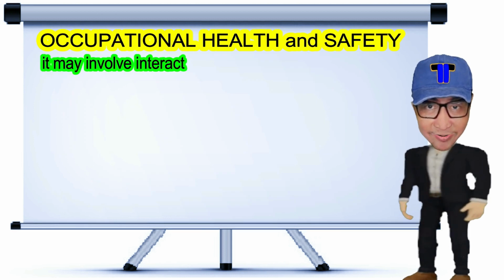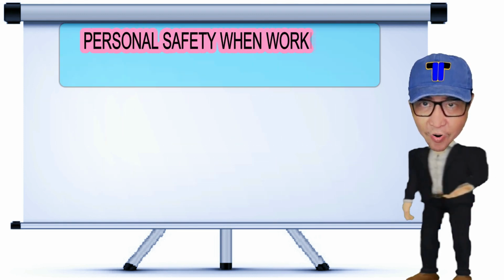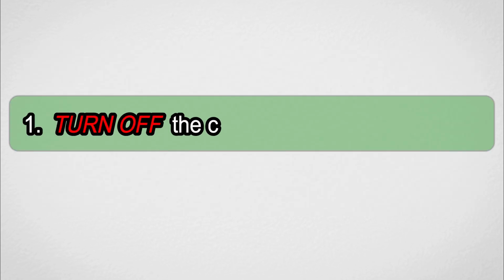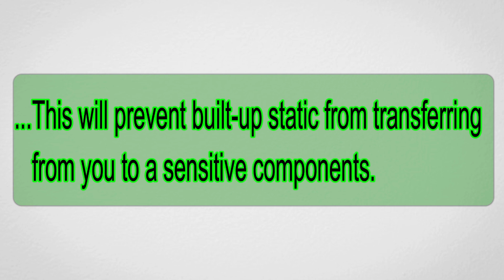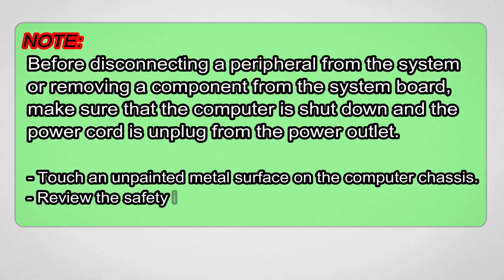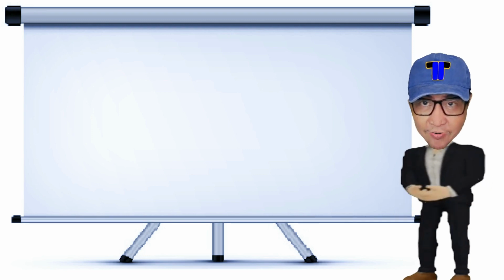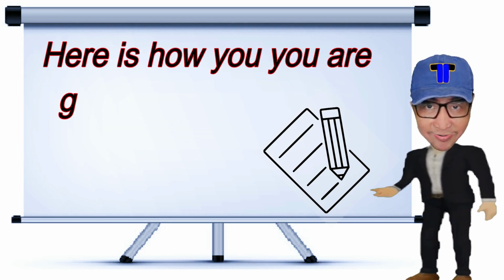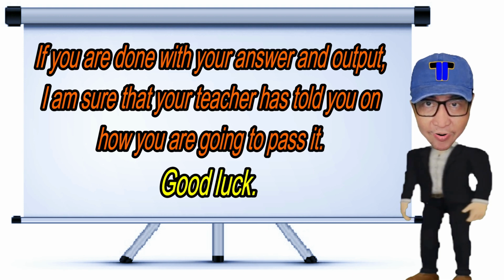OCCUPATIONAL HEALTH & SAFETY - COMPUTER SYSTEM SERVICING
Creator does not make any warranties about the completeness, reliability and accuracy of this information. Any action you take upon the information you find on this channel is strictly at your own risk. Creator will not be liable for any losses and/or damages in connection with the use of the channel.

From this channel, you can visit other websites by following hyperlinks to such external sites. While we strive to provide only quality links to useful and ethical websites, we have no control over the content and nature of these sites. These links to other websites do not imply a recommendation for all the content found on these sites. Site owners and content may change without notice and may occur before we have the opportunity to remove a link which may have gone 'bad'.

Please be also aware that when you leave this channel, other sites may have different privacy policies and terms which are beyond our control. Our Privacy Policy was created by the Privacy Policy Generator.

By using my channel, you hereby consent to our disclaimer and agree to its terms.